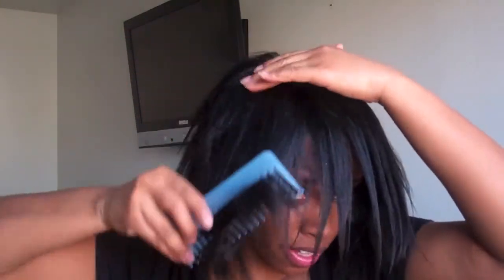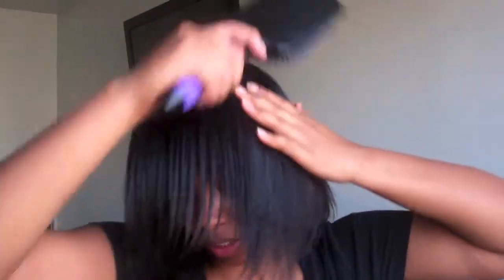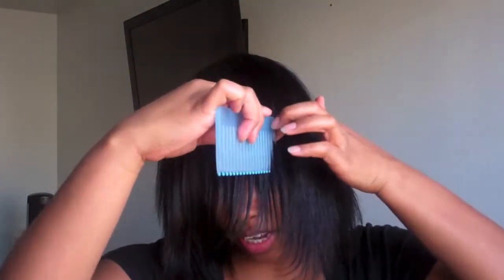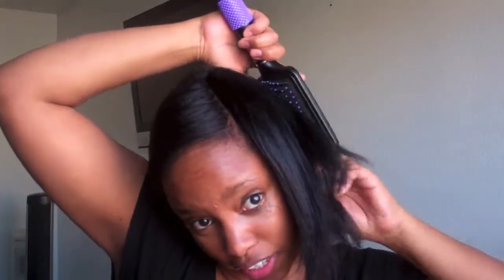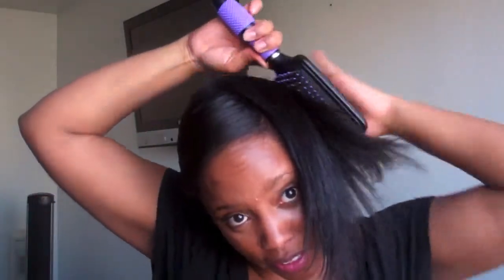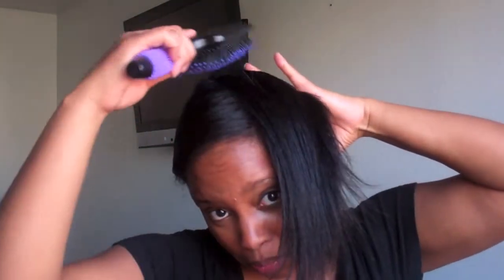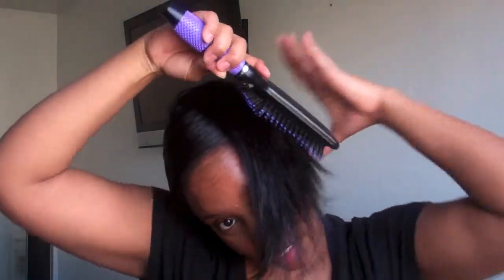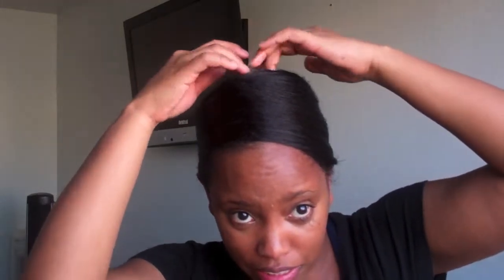How to wrap your hair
Hello ladies Im back with another video on how I wrap my hair. Giving you some tips on how to wrap your hair. Hope you like.